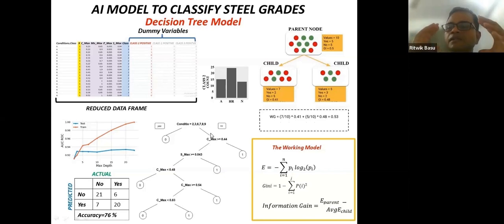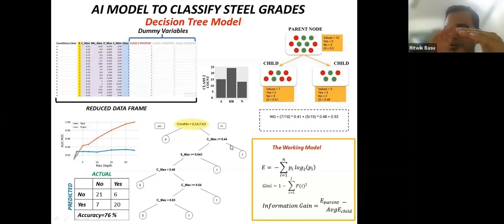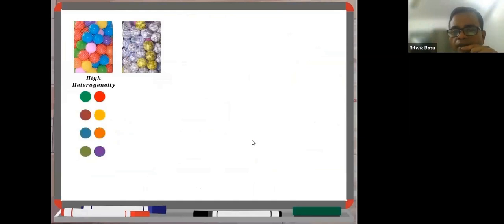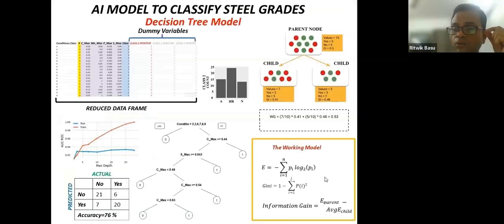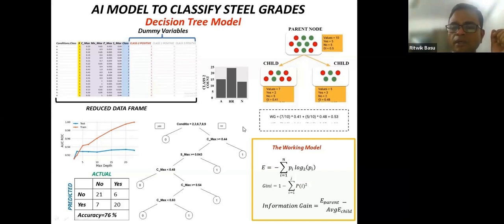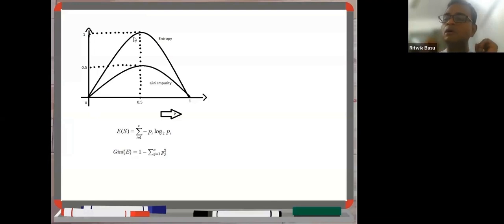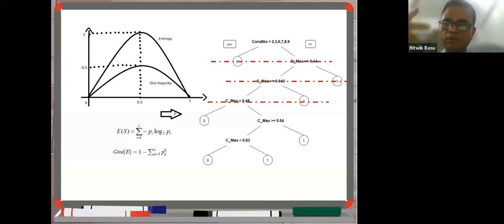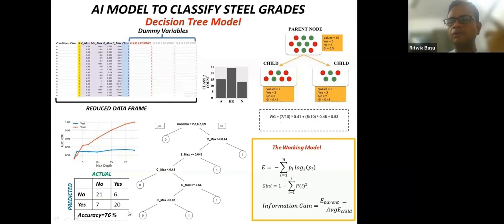7. Classification of steel grades using Decision Tree